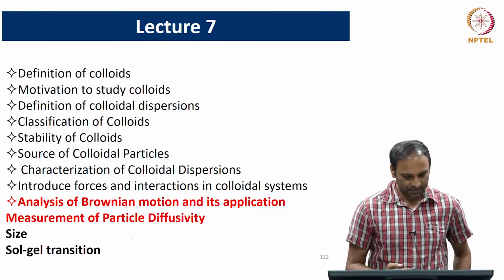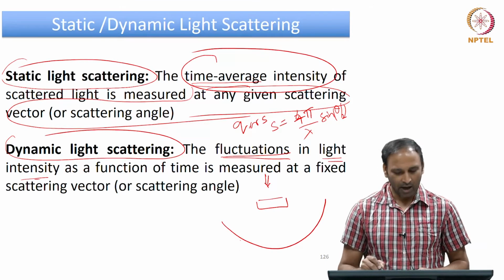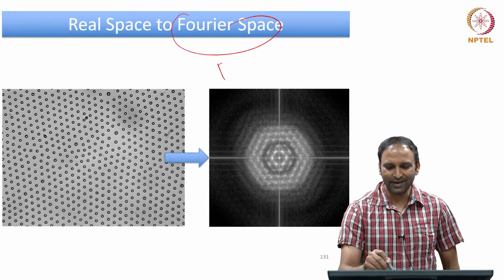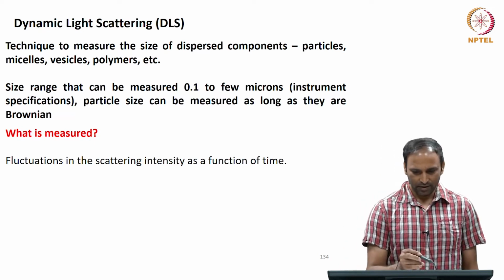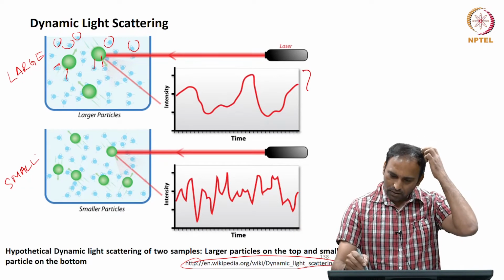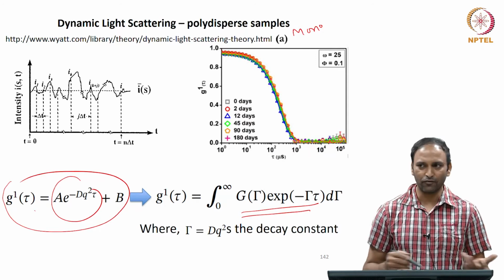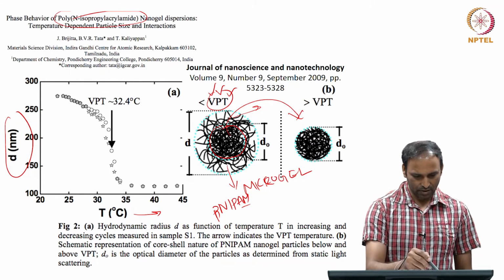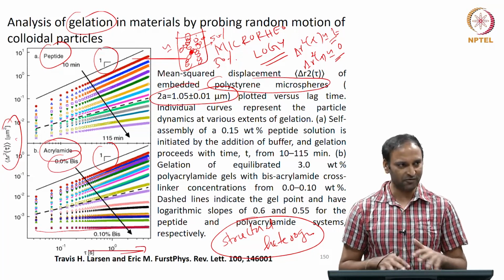#11 Radiation for Studying Colloidal Systems | Colloids and Surfaces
This lecture continues the discussion on light scattering techniques, covering both static light scattering (SLS) and DLS. You'll understand the key differences between the two: SLS measures time-averaged intensity to reveal microstructure, while DLS analyzes fluctuations to determine particle size. The lecture also introduces the concept of polydispersity and how it's measured in DLS. Finally, it touches upon the application of Brownian motion in studying sol-gel transitions.